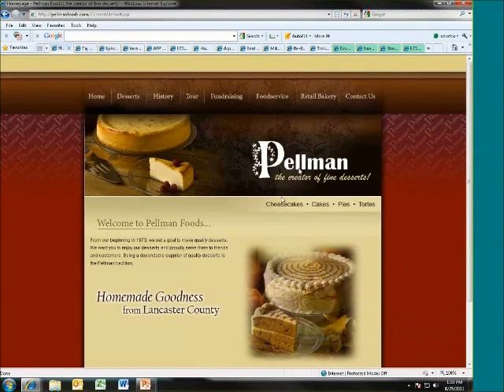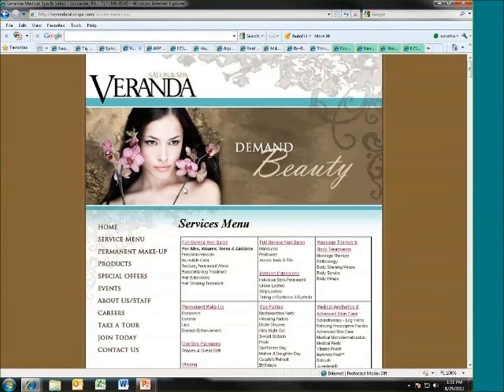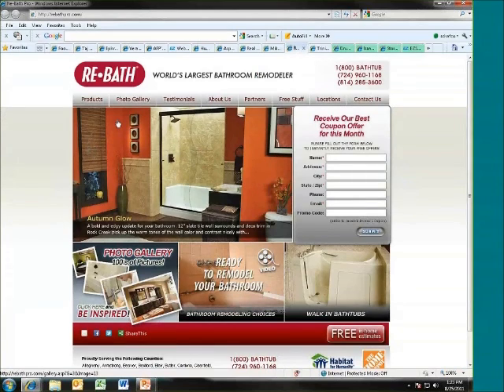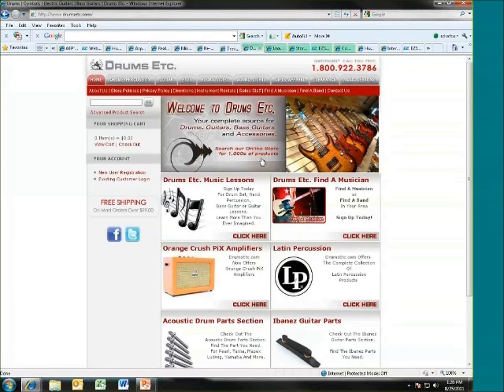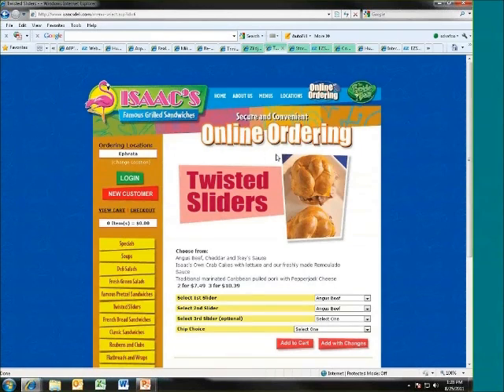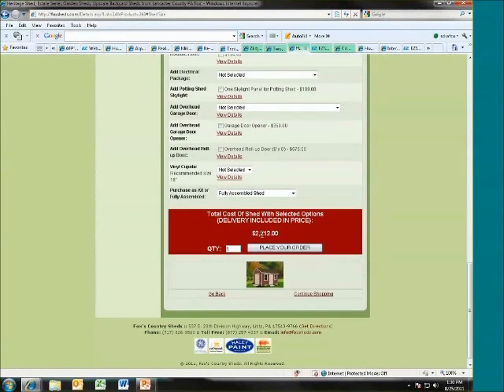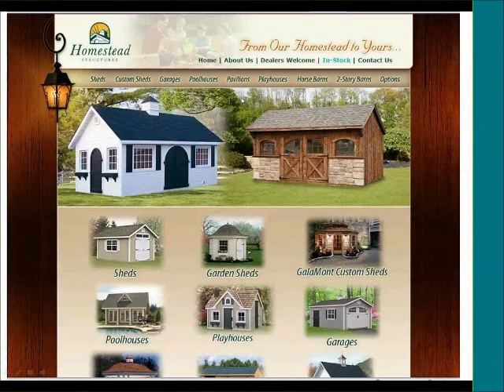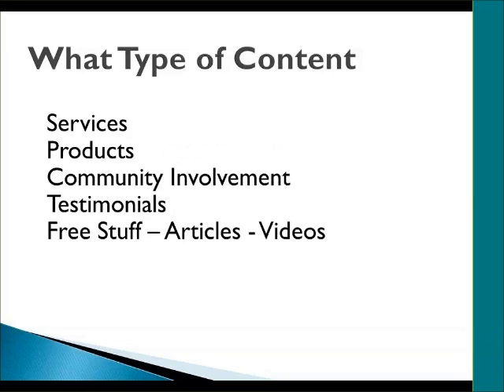Website Development: Let's Get It Right!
In this 1 hour Webinar, Tom Malesic talks about how you develop a successful website.